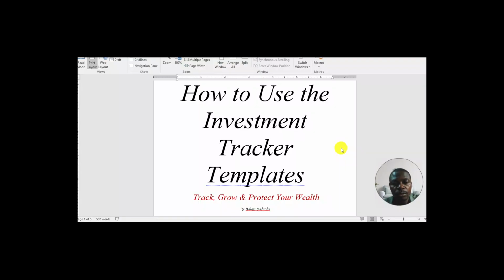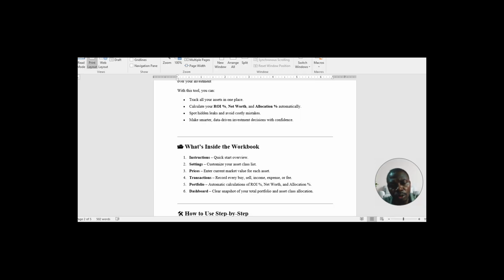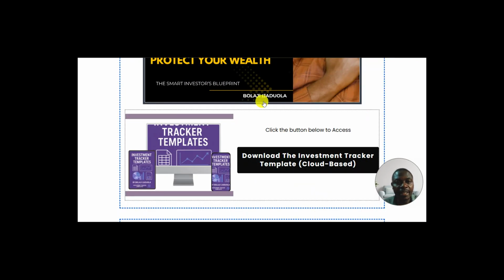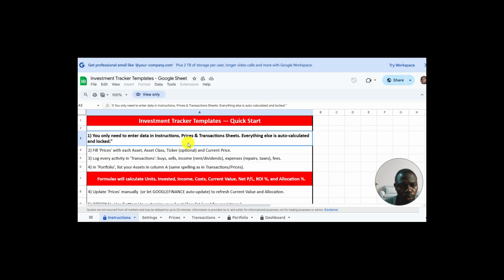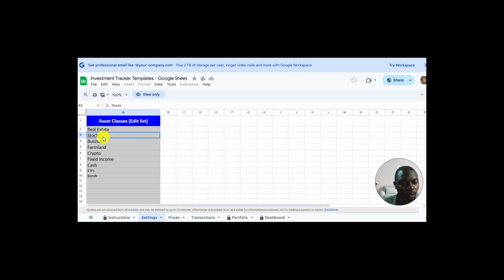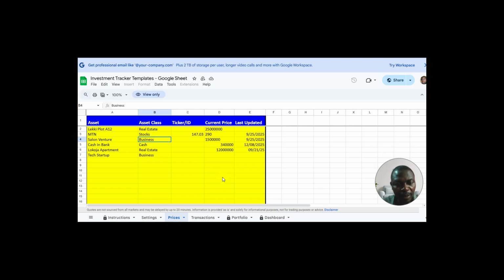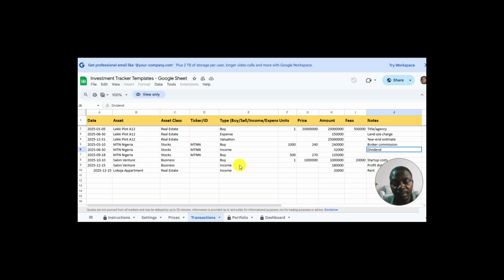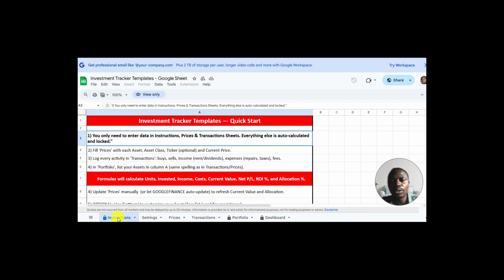How to Use the Investment Tracker Templates | Track, Grow & Protect Your Wealth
Are your investments scattered across real estate, stocks, farmland, or businesses? 🤔

Do you really know your true ROI and net worth… or are you just guessing?

In this video, I will walks you step-by-step through the Investment Tracker Templates — a simple but powerful tool that helps you:

✅ Track every investment in one place (land, stocks, businesses, crypto, farmland, and more)

✅ Calculate your ROI %, Net Worth, and Allocation % automatically

✅ Spot hidden leaks before they drain your wealth

✅ Gain the confidence to make smarter, data-driven financial decisions

The templates are just one piece of the puzzle.

If you want the complete system that shows you how to track, grow, and protect your wealth without guesswork or hidden losses, then you need:

👉 The Smart Investor’s Blueprint by Bolaji Ijaduola

Inside, you’ll get:
📊 The One-Page Investment Dashboard
📈 ROI & Net Worth Calculators
🛠️ 30-Day Investor Reset Plan
📚 Real case studies of Nigerian investors who turned chaos into clarity

🎯 Instead of just tracking, you’ll finally have the step-by-step roadmap to real financial freedom.